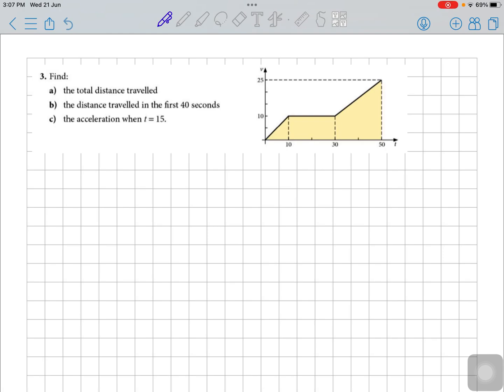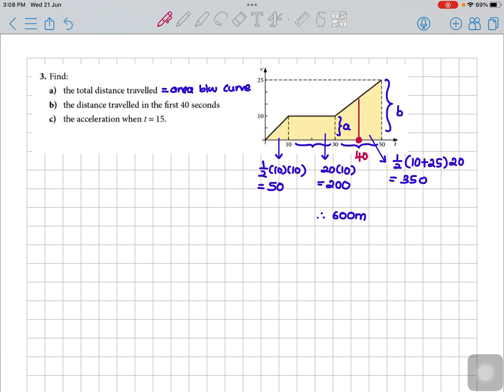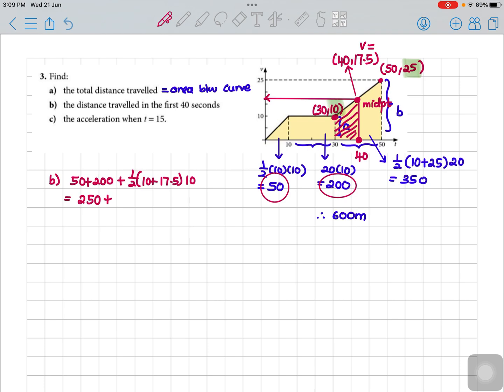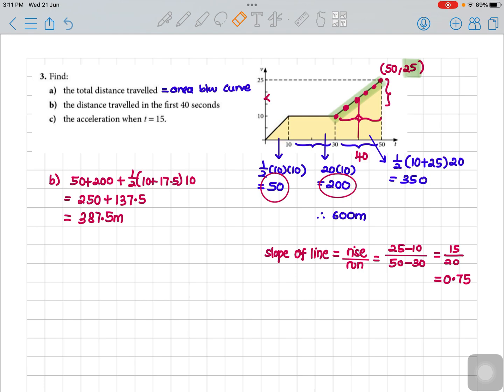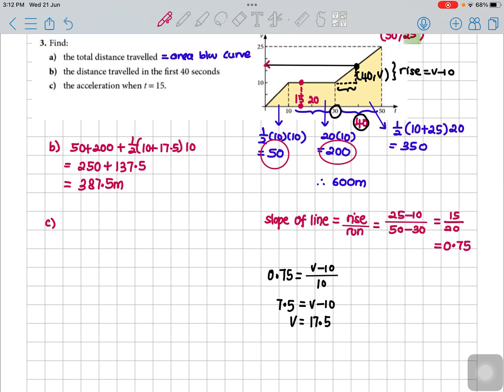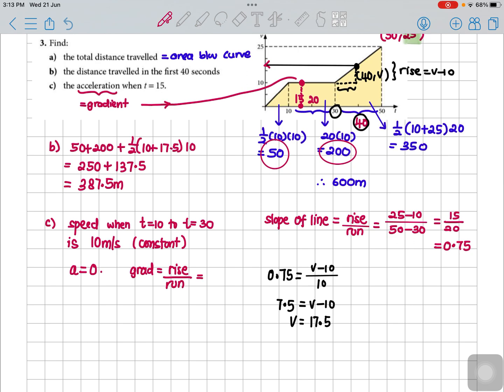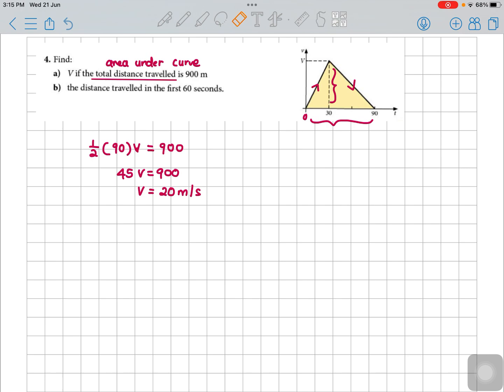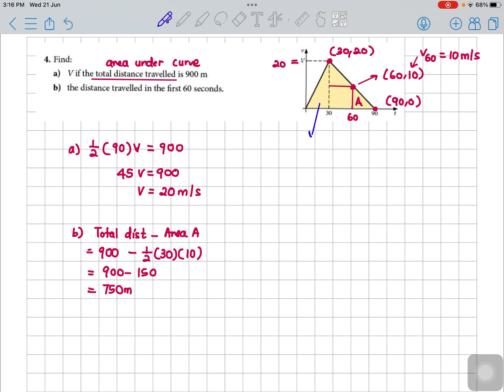Speed-time graphs (IGCSE) Part 1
This video explains how to find the total distance traveled, acceleration along a line, and average speed from a speed-time graph.
Pg263 Q3 & 4 of Complete mathematics for Cambridge IGCSE (Extended)

0:00 - Question 3
7:06 - Question 4